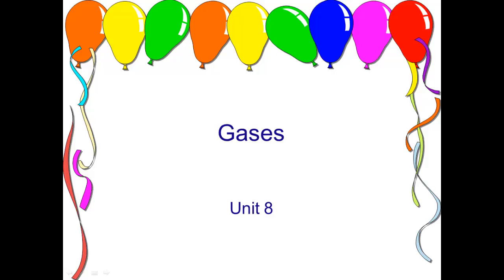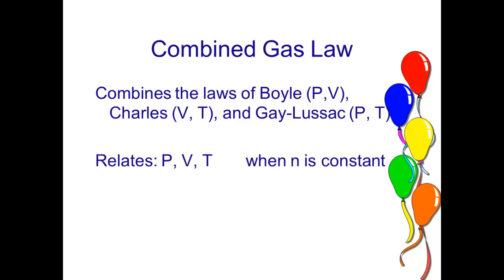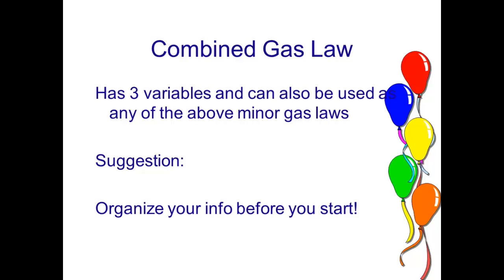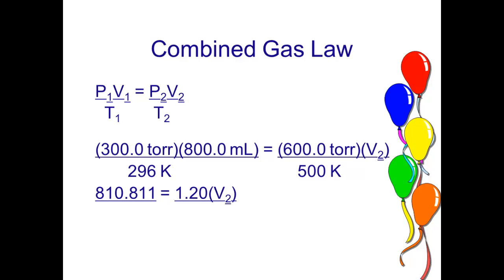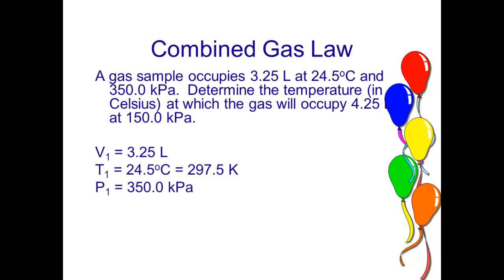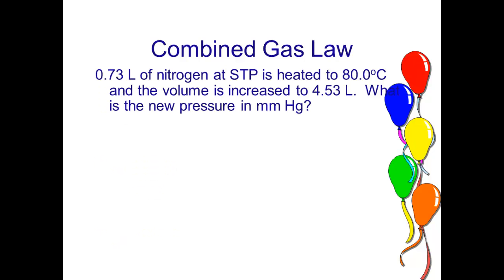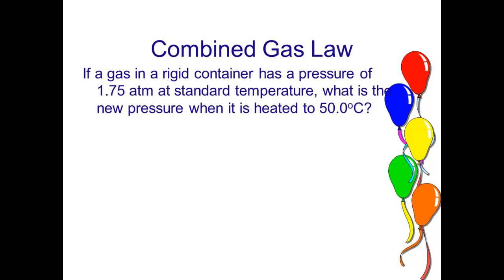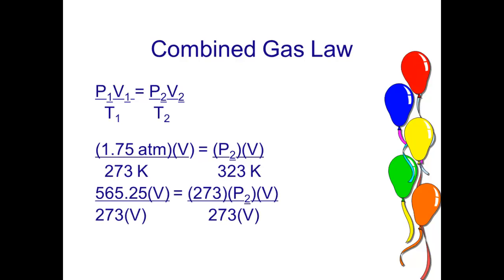Combined Gas Law